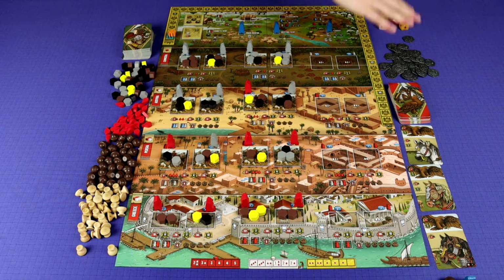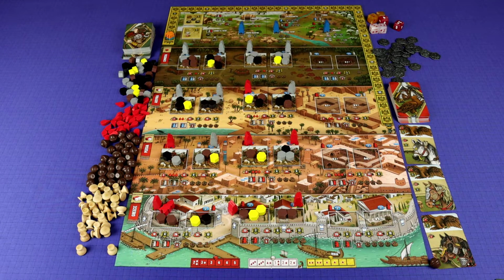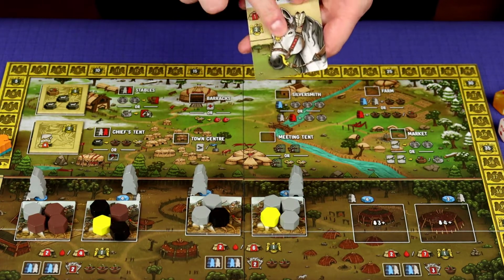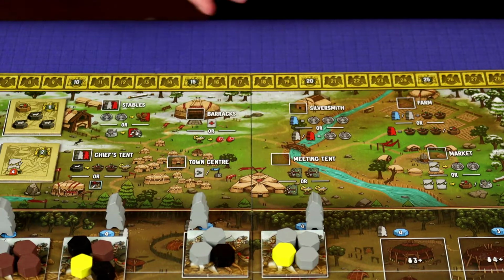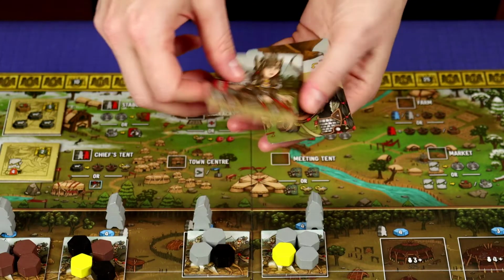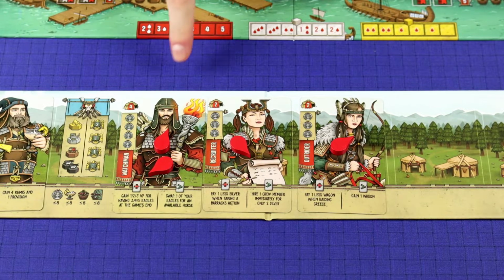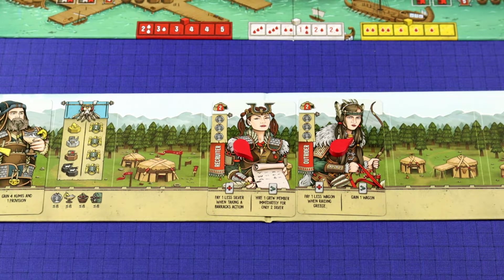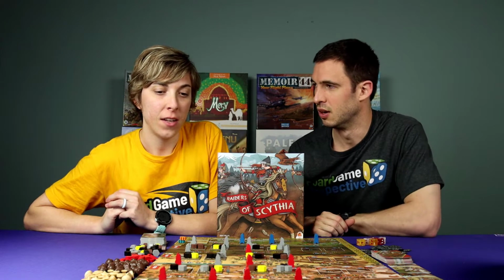RAIDERS OF SCYTHIA Review | Board Game Perspective